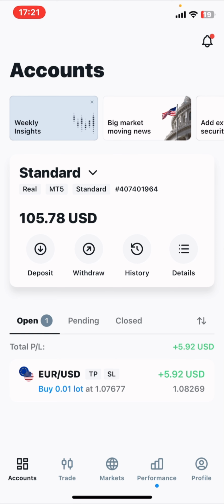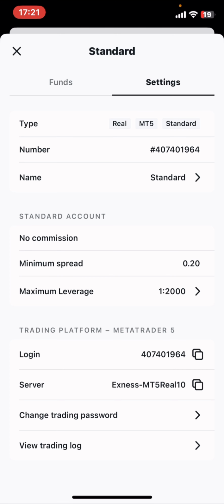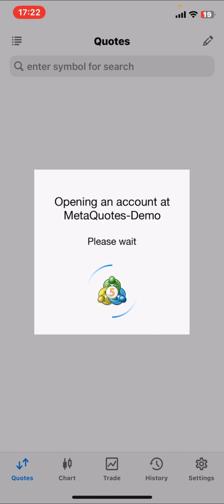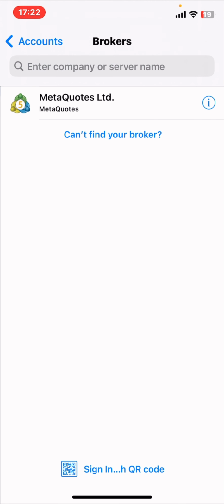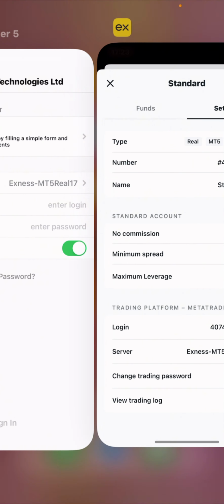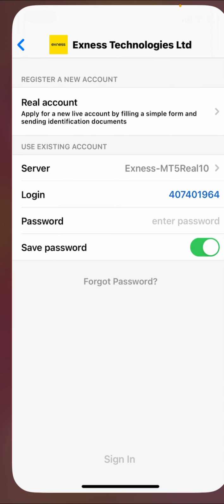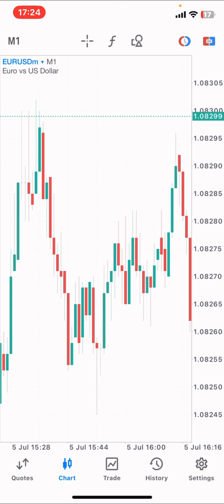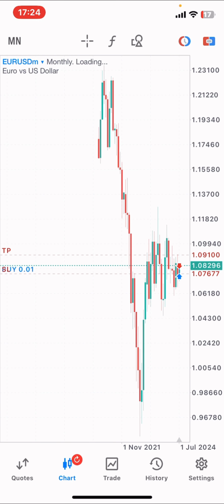How to Link Your Trading Account to MT5 | Step-by-Step Guide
Welcome to FriendsFOREX! In this tutorial, I will show you how to link your trading account to the MetaTrader 5 (MT5) platform. This step-by-step guide will help you seamlessly connect your trading account and start trading efficiently.

In this video, you will learn:

How to obtain your account details
Step-by-step process to link your account to MT5
Tips to ensure a successful connection

By the end of this video, you'll be ready to trade on MT5 with your account.

If you found this video helpful, please share it with fellow traders. Let's achieve financial freedom together, to the glory of God.